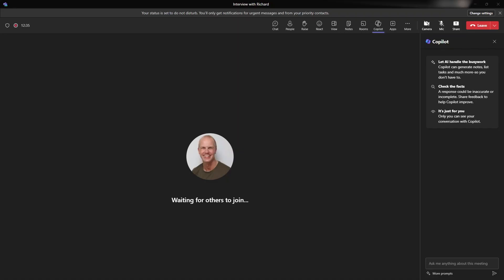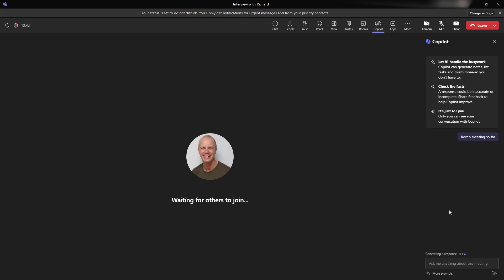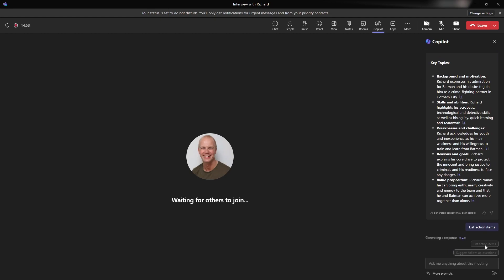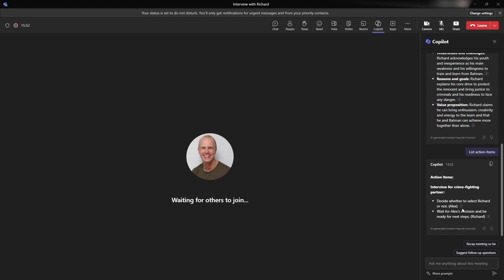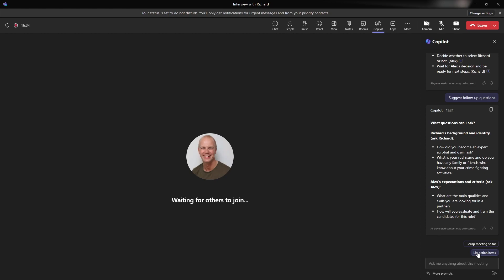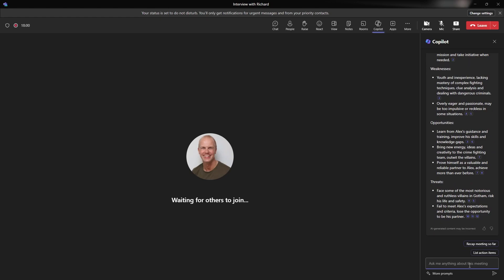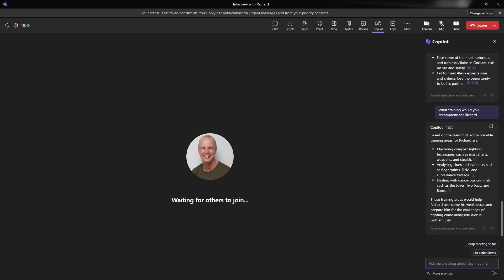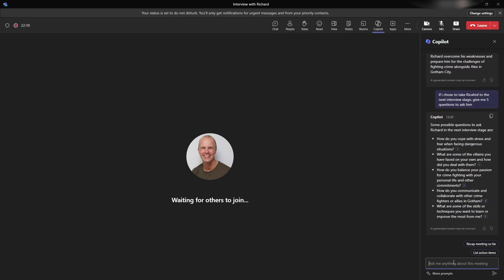Hands on with Microsoft 365 Copilot: Teams Meetings Part 1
In this hands on video for Microsoft Teams and Copilot for Microsoft 365, we take a look at prompts we can use help with an interview process.

When Batman interviews for his side kick, he’s decides to use Copilot for Microsoft 365 to find his robin.